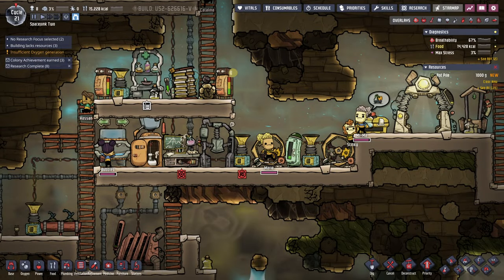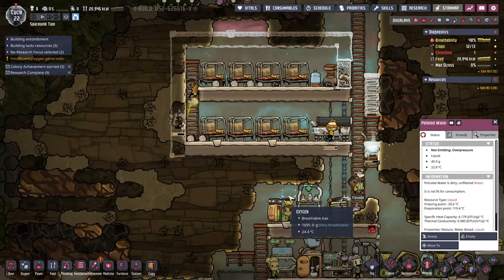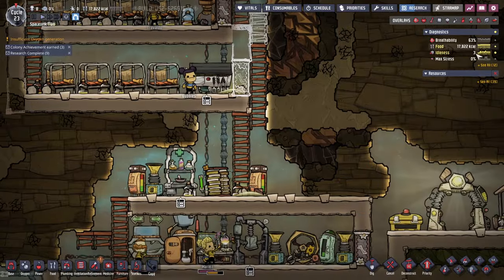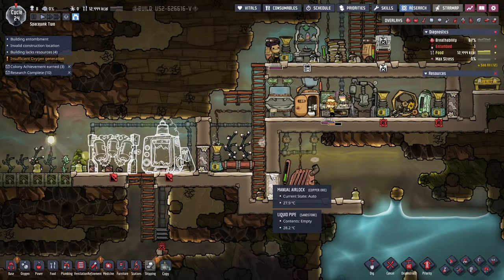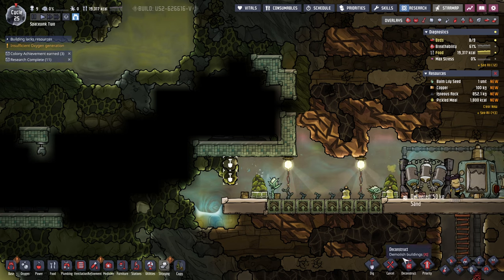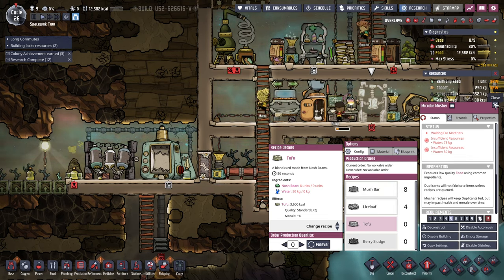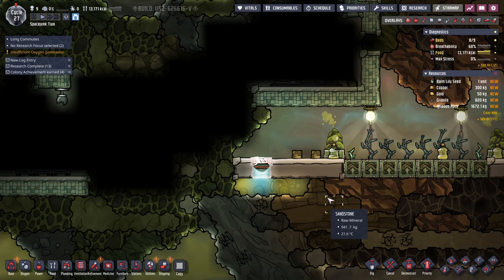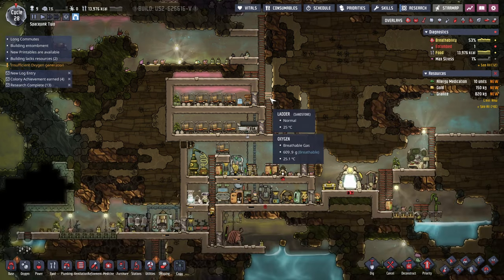Oxygen Not Included 4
I try to create rooms, and at least use airlocks to control the air in areas, but find the requirements for rooms are rather specific.